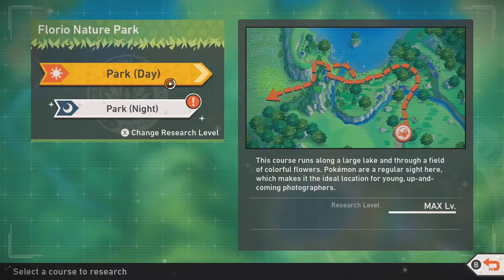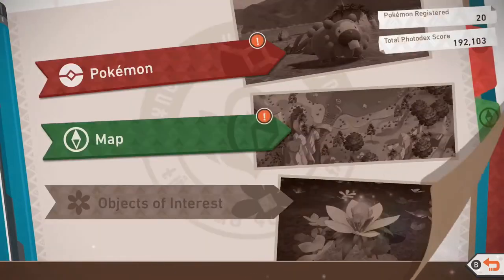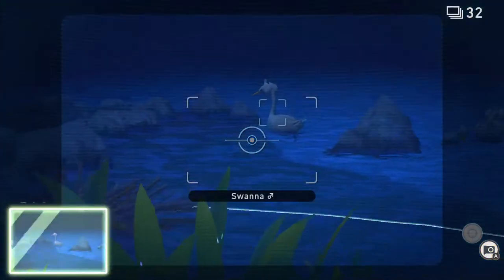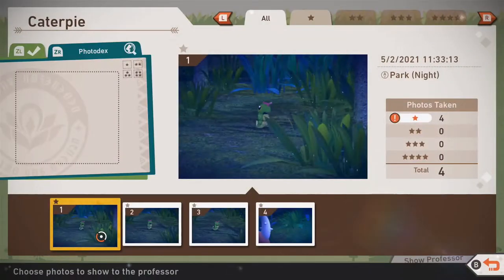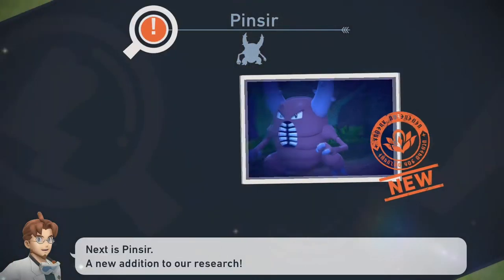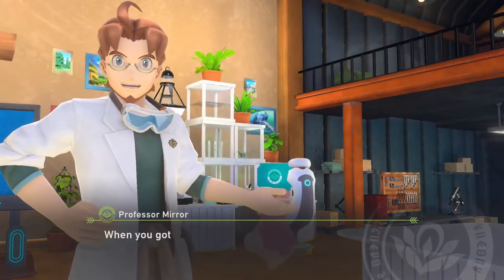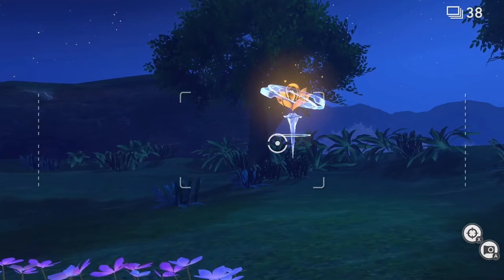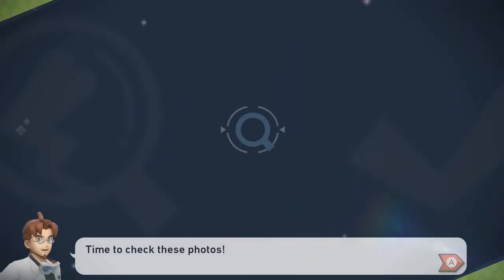New Pokémon Snap - EP2 - Florio Nature Park (Night): Illumina Pokemon!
New Pokémon Snap released on the Nintendo Switch and it's packed full on fun adventures!  Follow along as I try to dust of my mad skills I used to have from playing the original N64 classic!